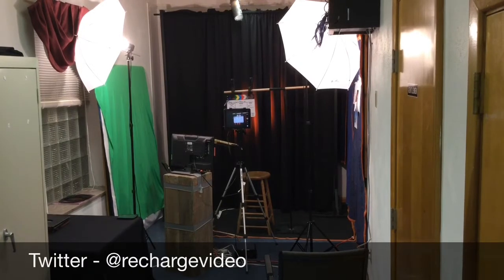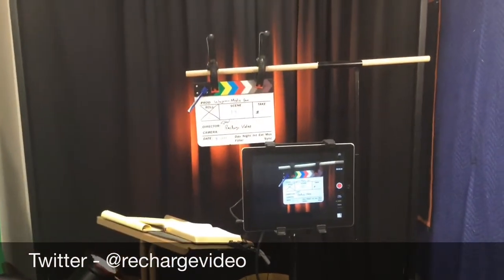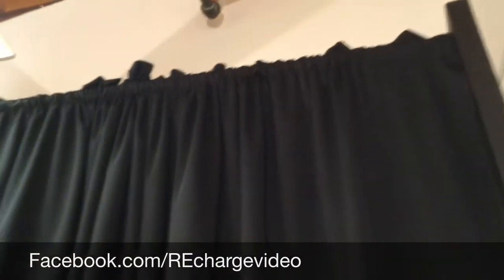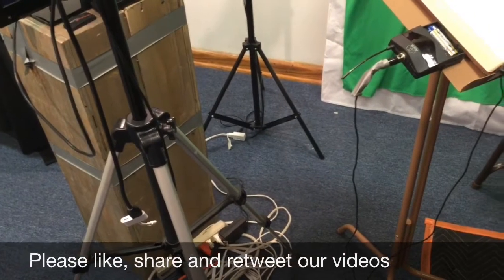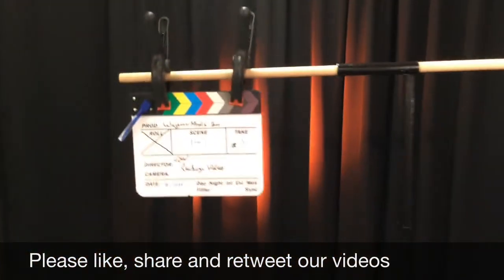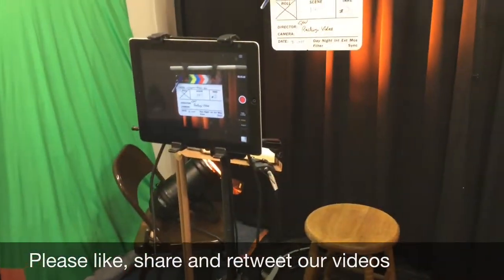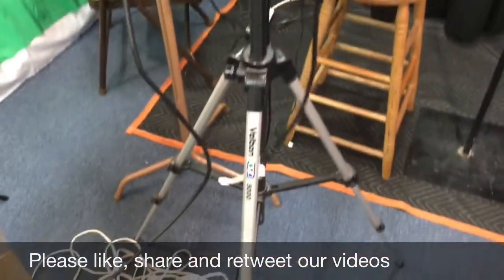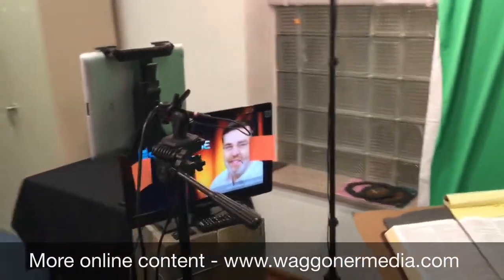Recharge Video Studio Tour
Recharge Video with Jesse Waggoner